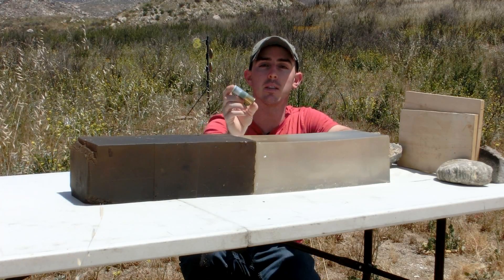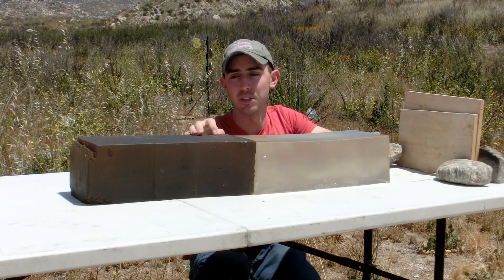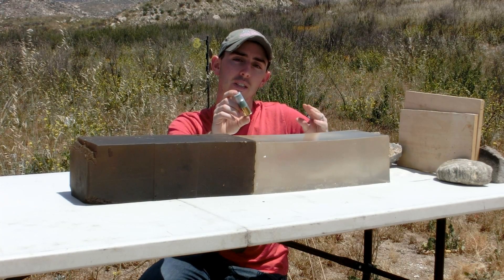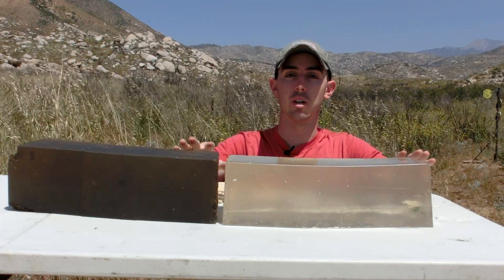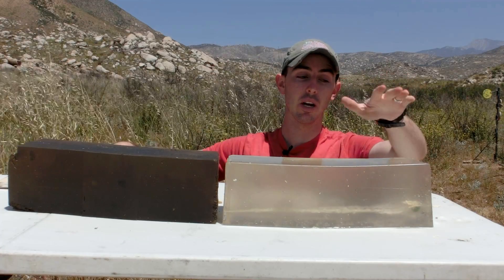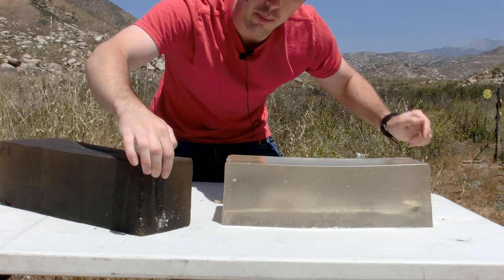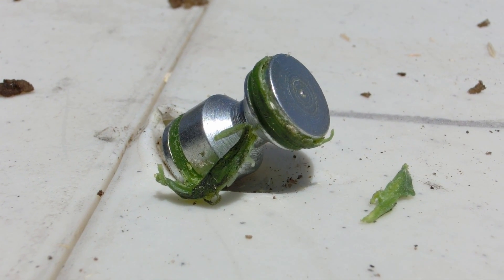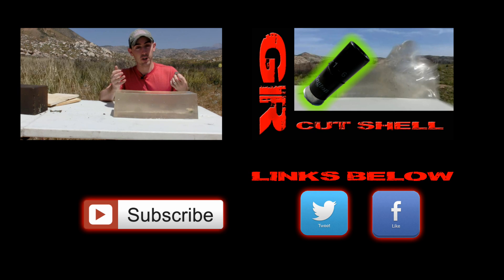Gel Test - The DDupleks Monolit 32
In today's video we conduct a barrier and ballistic gelatin test on the DDupleks 12 gauge Monolit 32. The Monolit 32 is a steel slug intended for hunting large game. It features a flat nose and aerodynamic design that allows for increased accuracy at long distances.

The Monolit 32 has a unique design that allows it to punch through overgrown areas and even small trees. It accomplishes this all while maintaining its original trajectory. The steel design helps the slug penetrate entire animals while retaining all of its mass. Unlike standard lead slugs, the Monolit 32 retains its shape after striking objects.

Today's test was completed using clear synthetic gelatin (also known as ballistic gelatin) from ClearBallistics.com. We tested the shell out of the Remington 870. We fired the Monolit 32 through our F-1 Chrony chronograph from a distance of ten feet.

The Monolit 32 surprised us all. It left the barrel at an astounding 1591 feet per second. After traveling roughly 100 feet per second faster than advertised, the Monolit 32 punched through a solid inch of wood without any issue. A short eight inches later the slug made contact with our first block of ballistic gelatin and created a gaping temporary cavity.

The Monolit 32 penetrated a total of 20 inches through ballistic gelatin. It slammed into the table and created a sizable hole as it came to rest. The permanent cavity was roughly 0.75 inches in diameter through the first block of gelatin. Pieces of wood debris made it through the entire first block and onto the face of the second.

Over all the Monolit 32 performed above my expectations. It had an impressive muzzle velocity, and worked exactly as advertised. After striking the wood barrier it still managed to maintain its trajectory through the gelatin.It left a respectable three quarters of an inch cavity throughout the block and did not deform like most lead slugs.